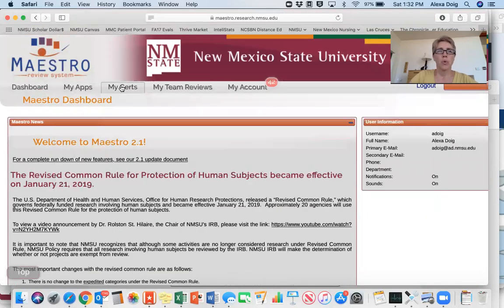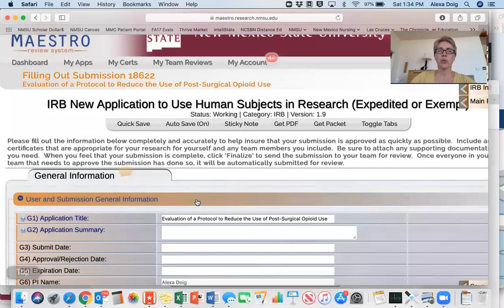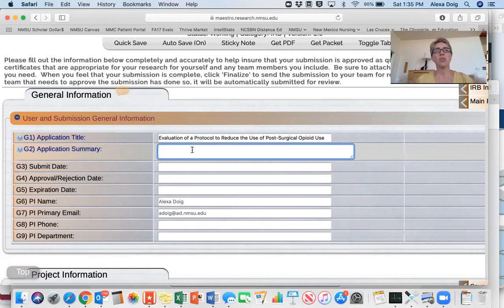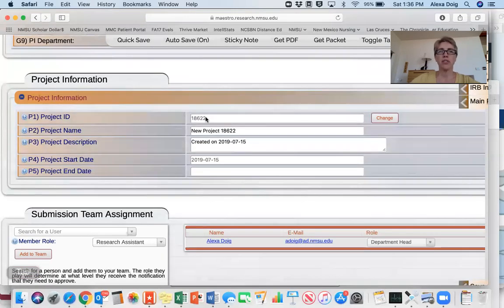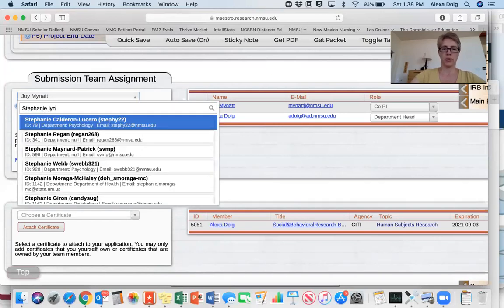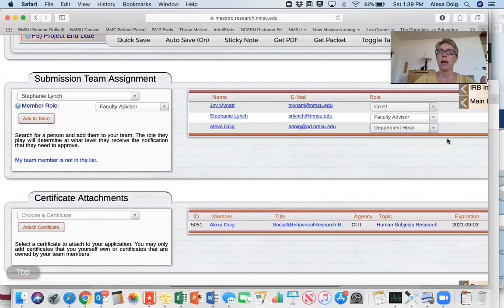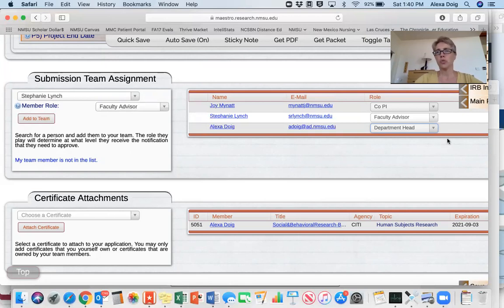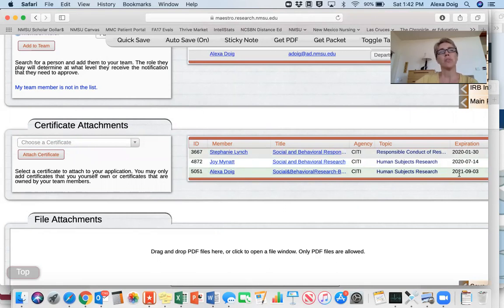NMSU IRB Overview DNP Project Part 1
This overview of the IRB process for DNP projects at NMSU is by Dr. Alexa Doig, SON Director. This session cover the project personnel.